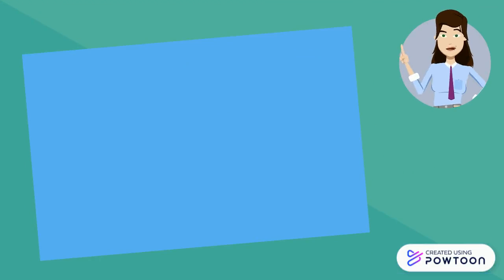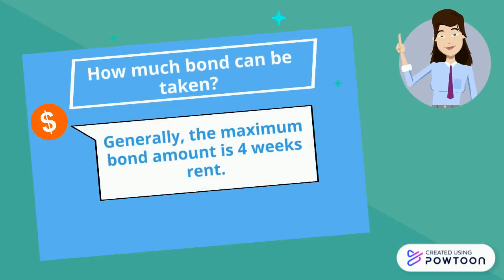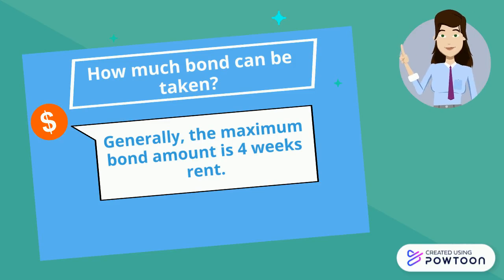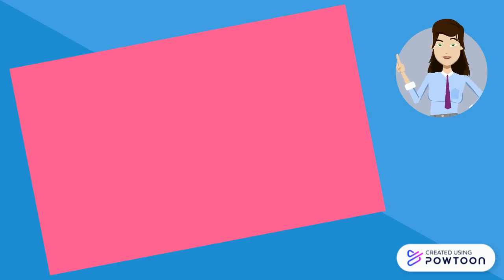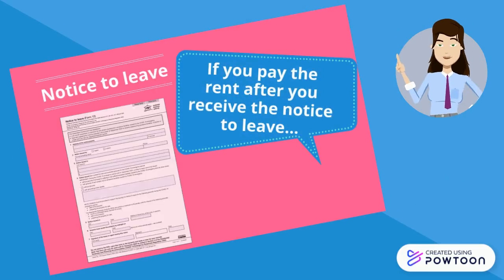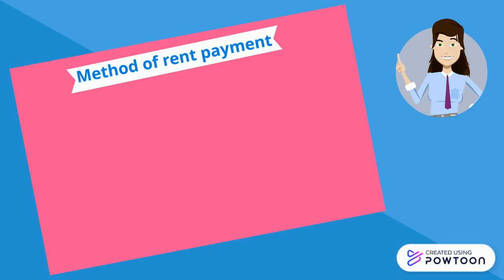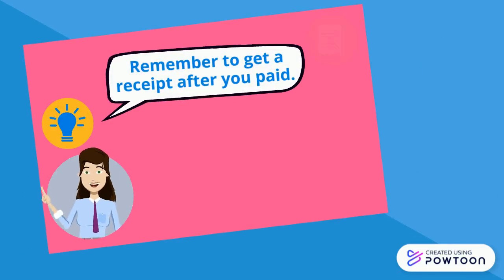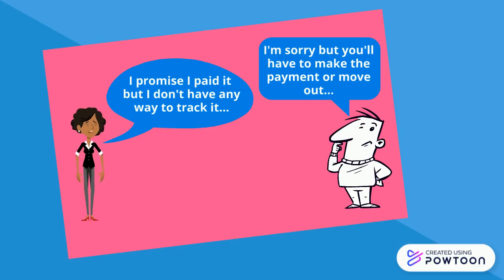Tenant obligations part 1